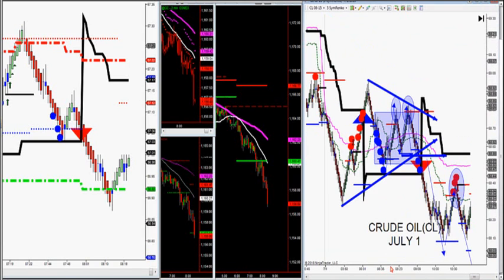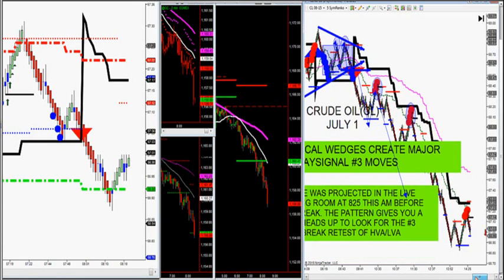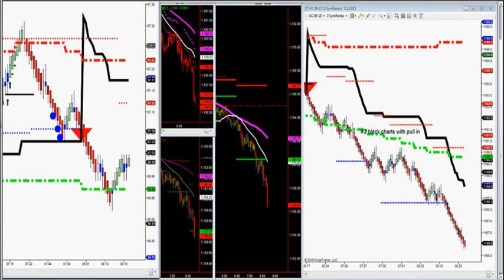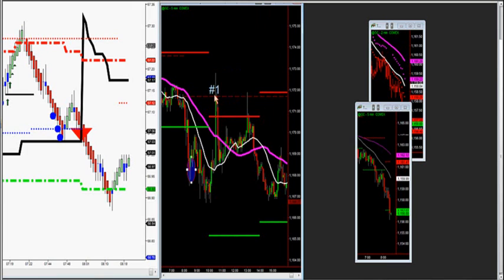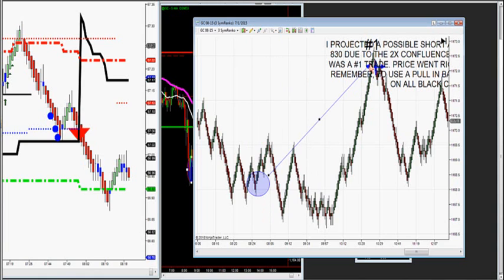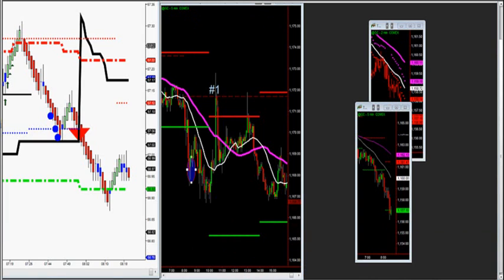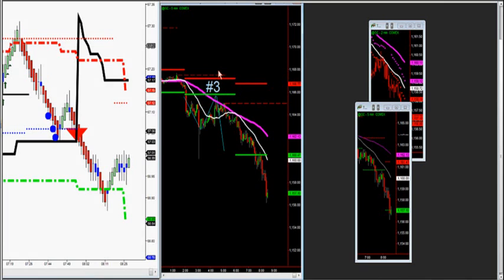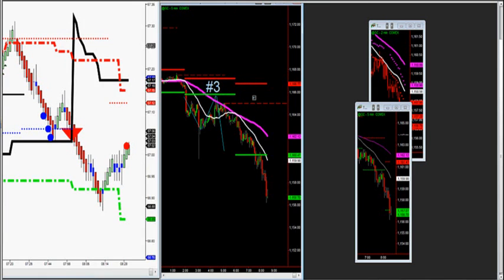7-2-15 Only 2 Trades To Learn Off The Black Charts